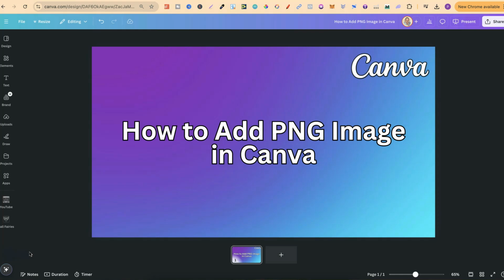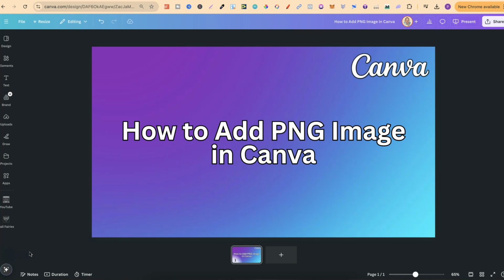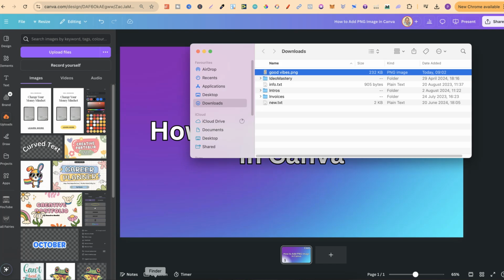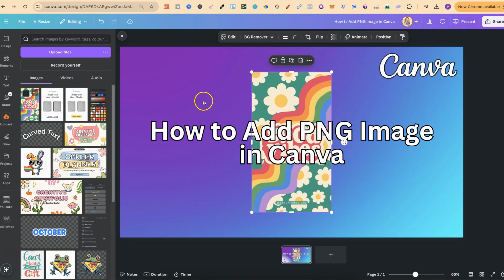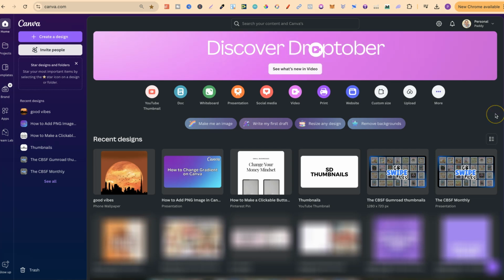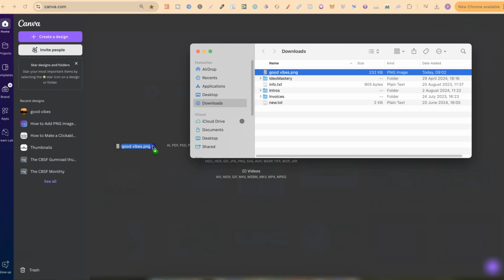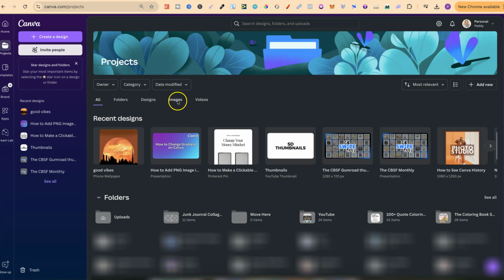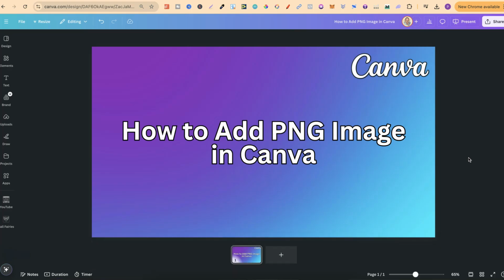How to Add PNG Image in Canva